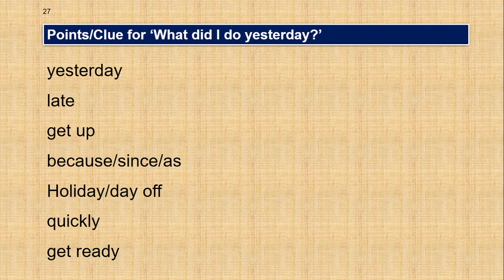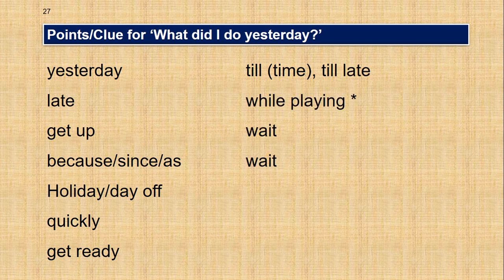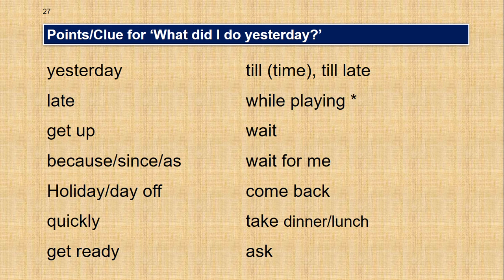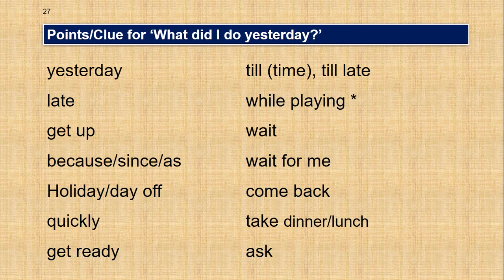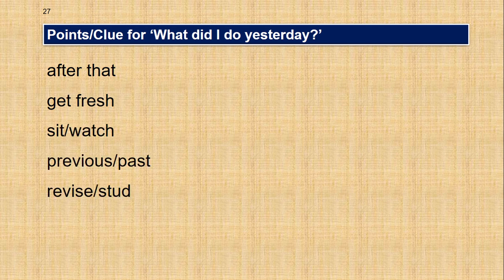Lecture 27 | English language Learning Videos | English Speaking Course 2025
Hey there, awesome viewers! 👋